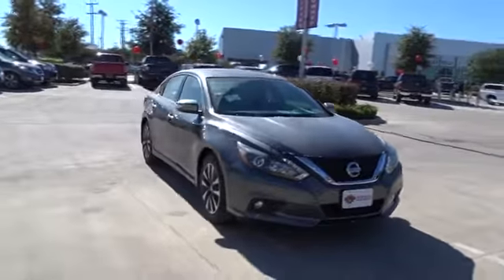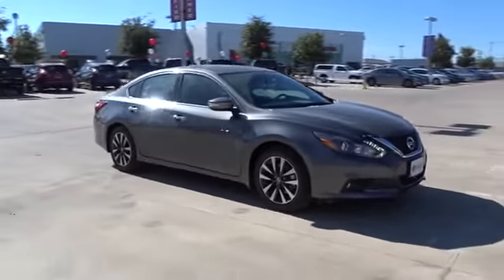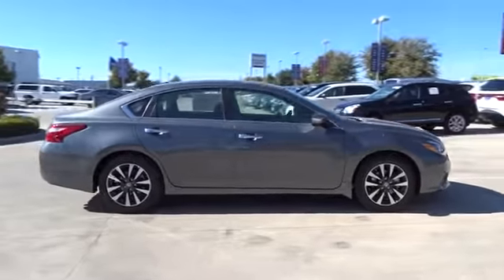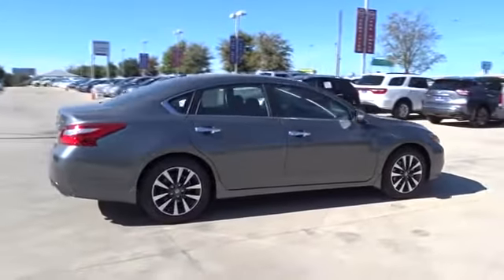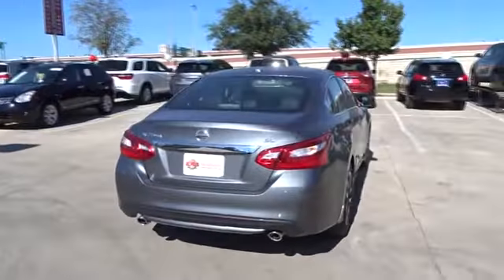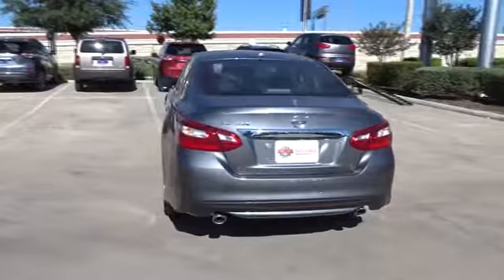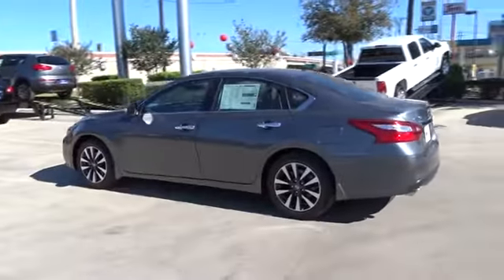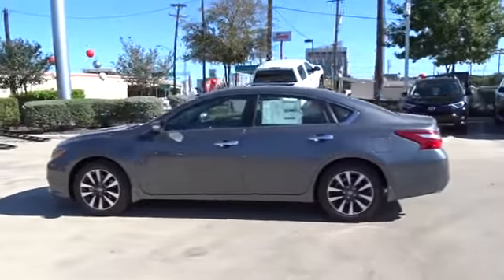2017 Nissan Altima San Antonio, Austin, Houston, New Braunfels, Helotes, TX N70165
2017 Nissan Altima

Gunn Nissan
12838 San Predro

SAVE AT THE PUMP!!! 39 MPG Hwy!!! Safety equipment includes: ABS, Traction control, Curtain airbags, Passenger Airbag, Front fog/driving lights...Other features include: Leather seats, Bluetooth, Power locks, Power windows, Heated seats... The 2017 Nissan Altima is a car that must be experienced. Its dramatic curves, gorgeously sculpted steel and wide stance adds up to form a car that is exciting to drive, extremely aerodynamic, and slices through the air with ease. Nissan gives you seven tempting Altima trims to choose from starting with the base 2.5 all the way up to the top-of-the-line 3.5 SL. The 2.5 models all share a 2.5-Liter 4-Cylinder engine with 179hp that gets up to an EPA estimated 27 MPG City and 39 MPG Hwy. The 3.5 Models on the other hand deliver a thrilling 270hp from a more powerful 3.5-Liter V6, and get an EPA estimated 32 MPG highway. All models come standard equipped with the amazing Xtronic CVT transmission. Inside the Altima, the cabin is spacious, modern and notably upscale with high-end materials and soft lines. For comfort, Nissan developed extremely comfortable front seats that are not only supportive, their cushions also flex in accordance with your pressure points, to help reduce fatigue while driving. Not to be overlooked is the Advanced Drive-Assist Display between the speedometer and tachometer. Depending on the trim level and how your Altima is equipped, the display can show you such things as caller ID, turn-by-turn navigation, low tire pressure alerts, and lane departure warnings directly in front of you reducing the time you have to look away. SV and SL trims have the option of purchasing the available Technology Package. It gives you Lane Departure Warning, Blind Spot Warning and Moving Object Detection, as well as the Nissan Navigation System with voice recognition and a 7-inch touchscreen monitor. For Safety, all Altimas come with Anti-lock brakes, Traction Control, Zone Body construction, and 6 airbags.